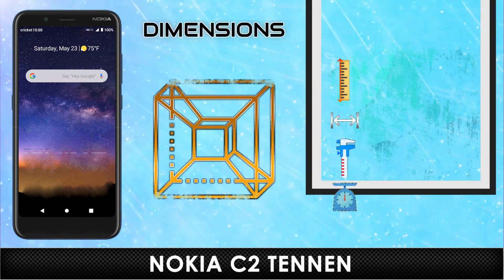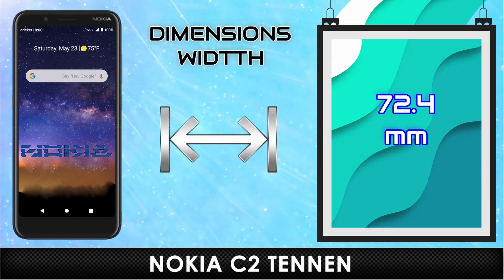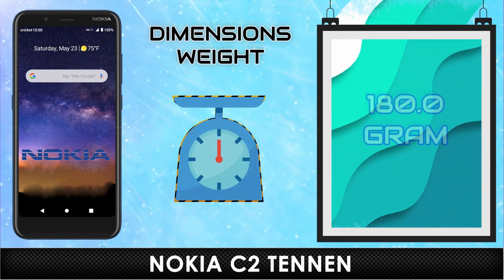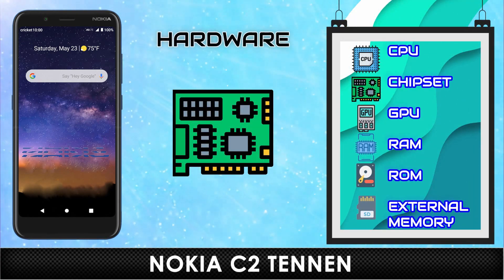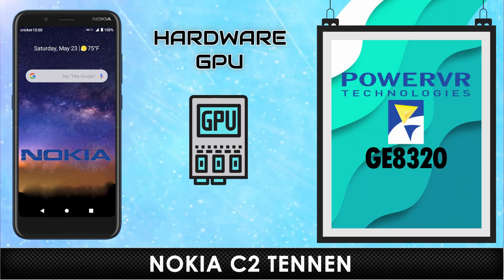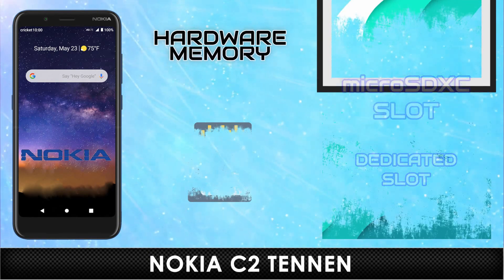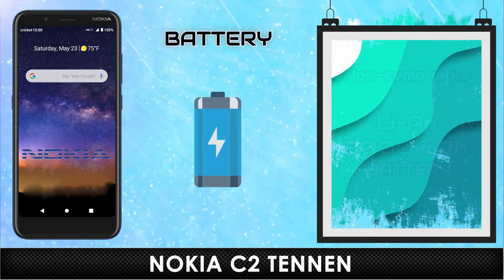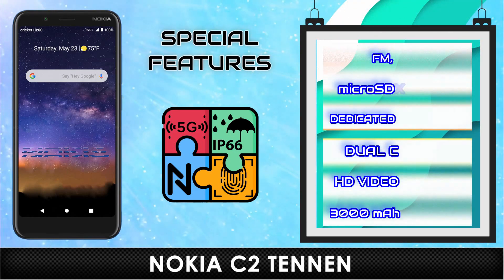Nokia C2 Tennen Details Review & Specifications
Nokia C2 Tennen got released today, so let's see how it performs overall with its entry-level midrange features and specifications and dual-camera setup! The Nokia C2 Tennen seems to packs all the solid features like a true entry-level Budget king device like its predecessors.
Nokia C2 Tennen is an entry-level mid-range performance cheap smartphone for the price below $110, and let's see how it performs at the price and performance ratio.